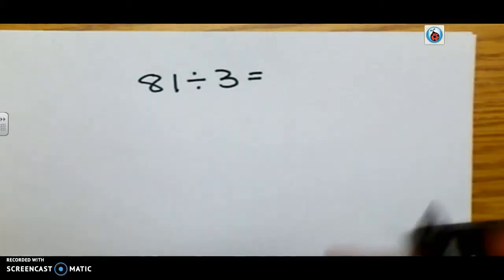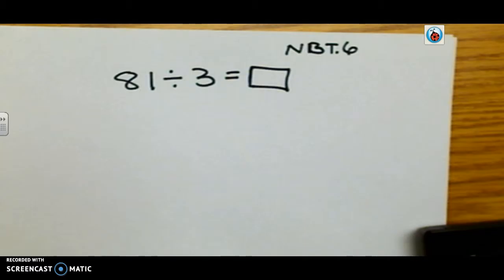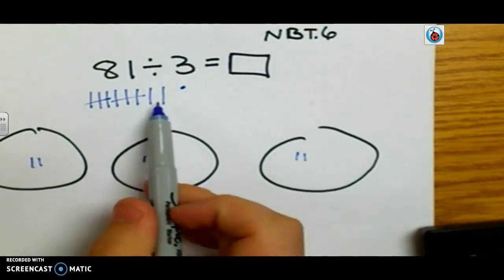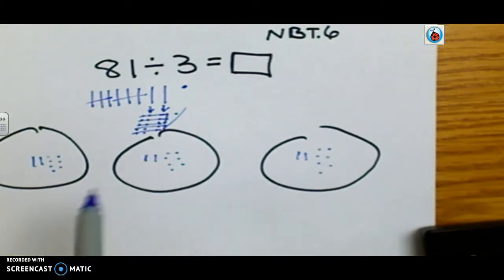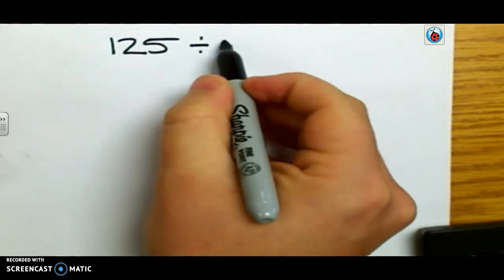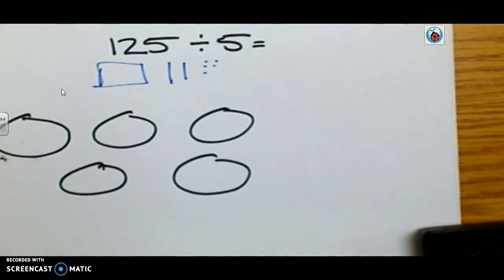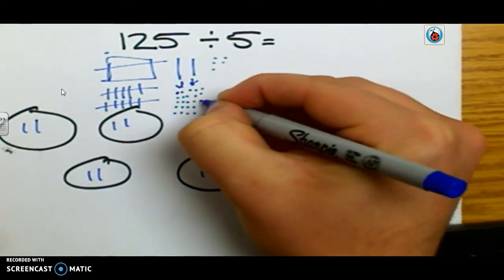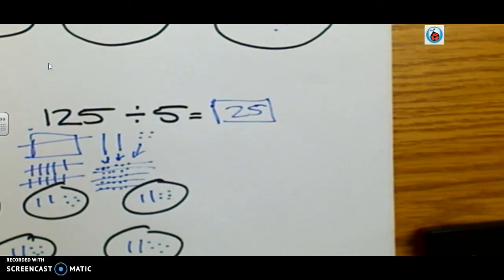NBT.6 Place Value Drawings